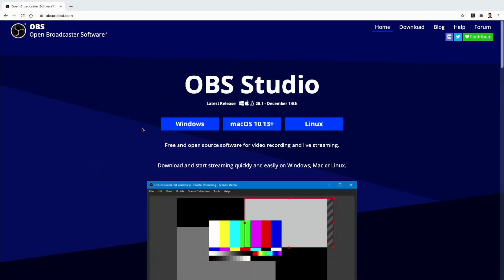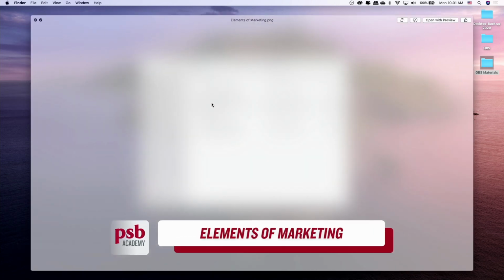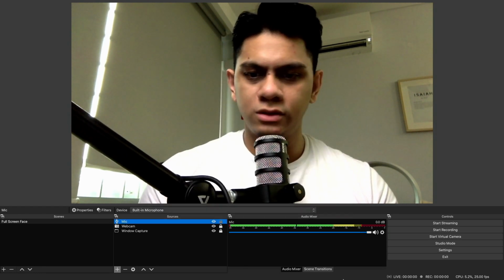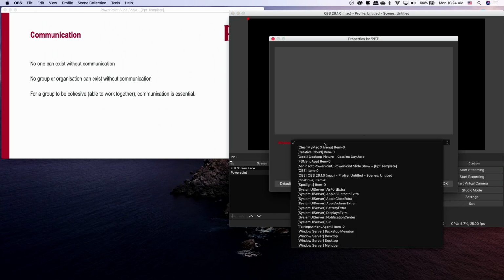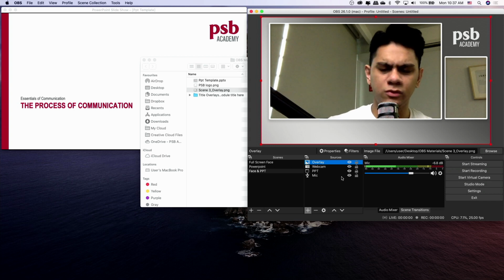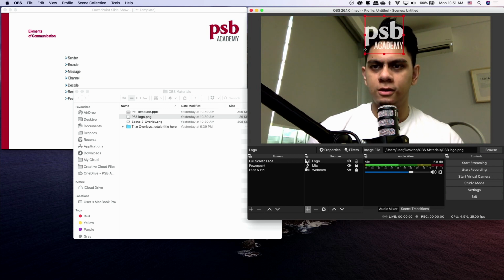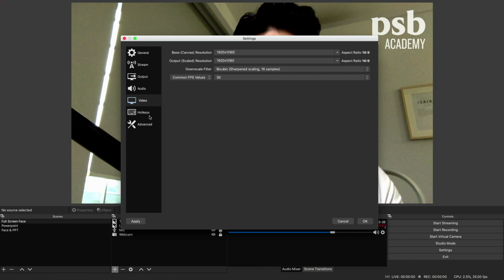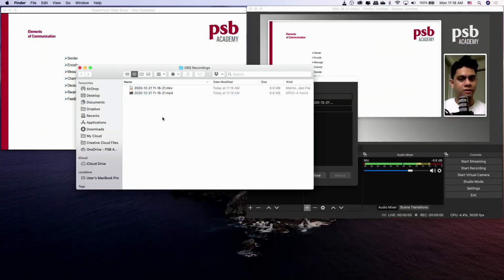OBS Tutorial for Educators (recording only)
In this video I will be teaching how you can use OBS to conduct your lecture recordings for a more polished delivery.

I will not be covering streaming functionality of OBS here. Just the recording functions.

01:00 Installing OBS
01:21 OBS Interface
06:40 Preparing your materials
08:28 Creating Scenes and Sources
15:43 Using Powerpoint
26:17 Powerpoint and Webcam
39:01 OBS Settings
47:59 Test Run